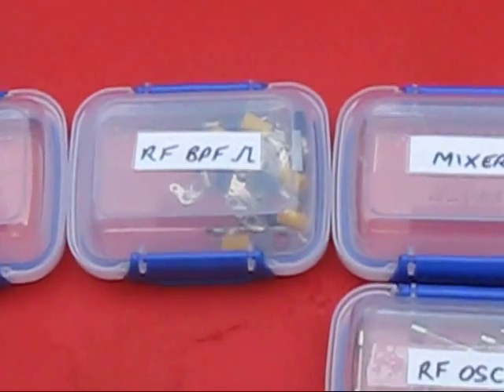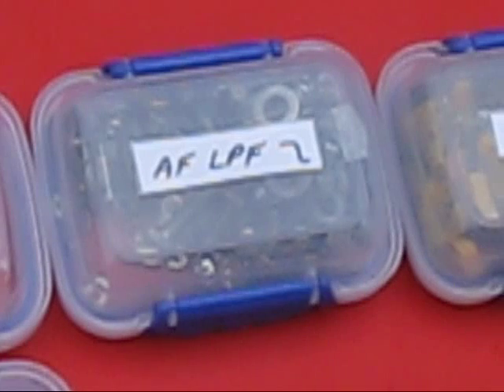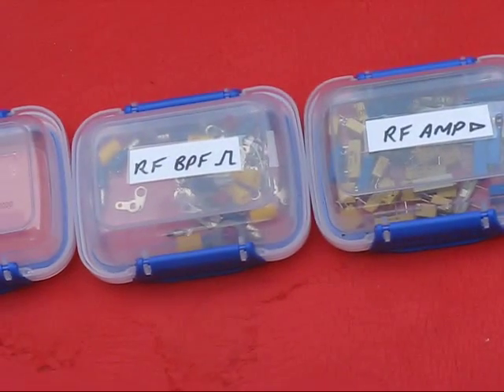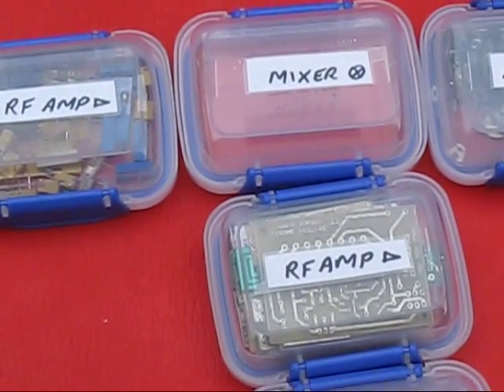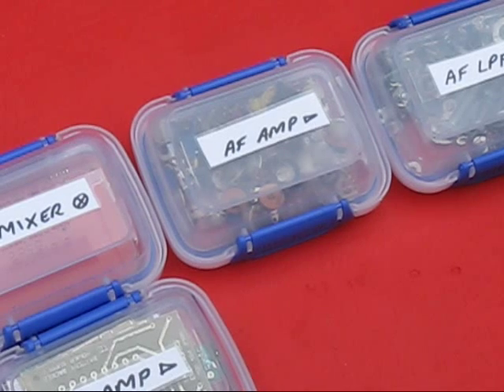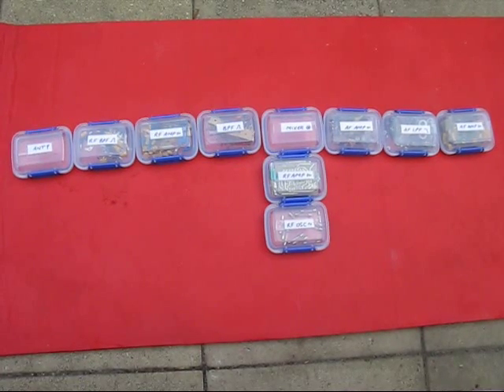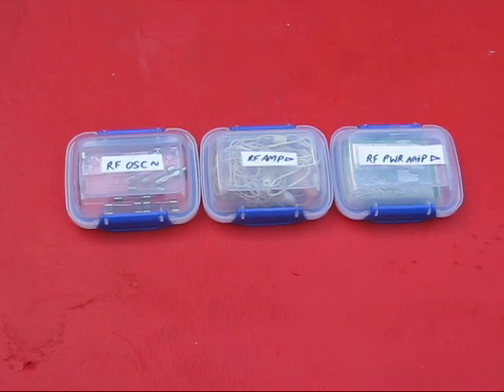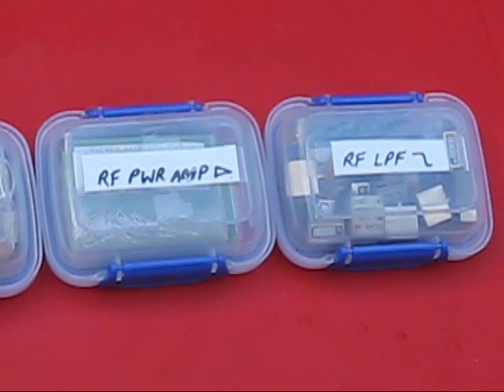Understanding radio circuits through block diagrams - Part 2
Radio schematic and block diagrams can be daunting to many.  One way to understand is to break it up into stages or modules.  Many stages do similar things, and knowledge of only a few main families is necessary to understand how a basic transceiver works.

This video (Part 2 of 2) arranges these basic building blocks to form various receivers, transmitters and transceivers.  It starts with a basic direct conversion receiver, adds improvements and then describes a superhet.  Transmitters are tackled next, from CW to FM via DSB and SSB.  Finally a simple transceiver is illustrated.

Part 1, which described what the individual blocks do, should be watched before this Part 2, which is about how they are arranged. .